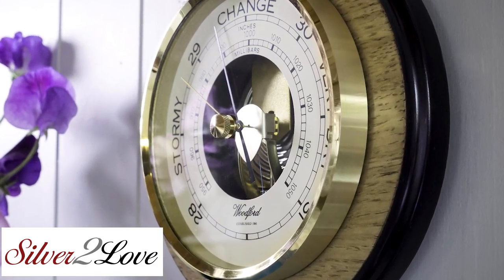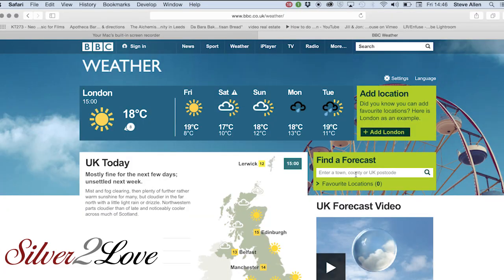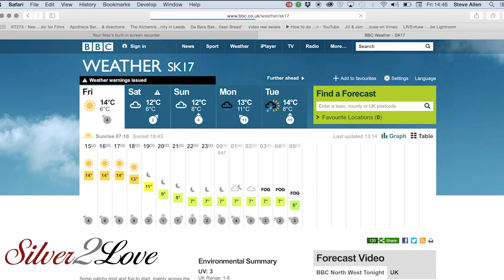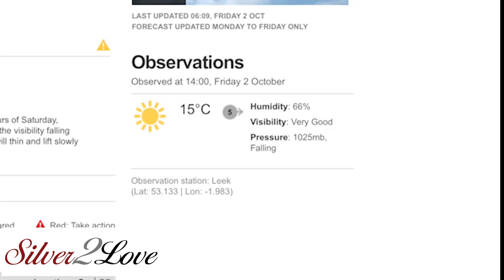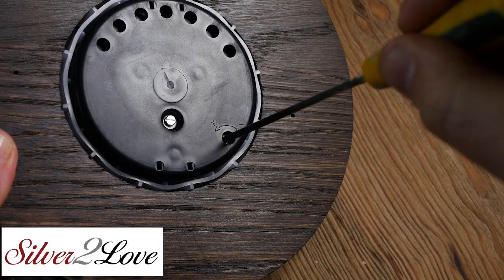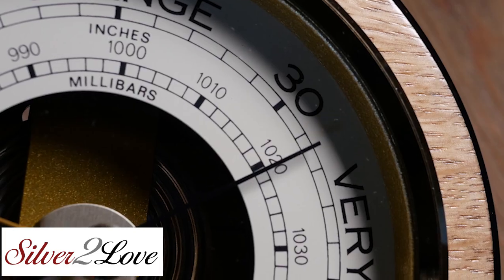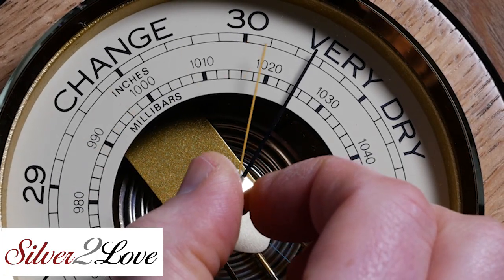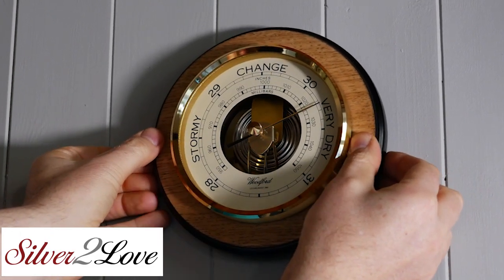How to set up your barometer for use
Your new Barometer needs calibrating before you can use it accurately, this is very simple and takes only a couple of minutes. Steve Allen from Silver2Love.com explains how..